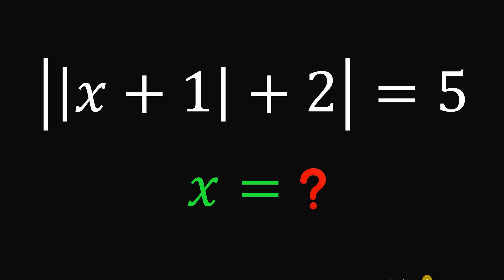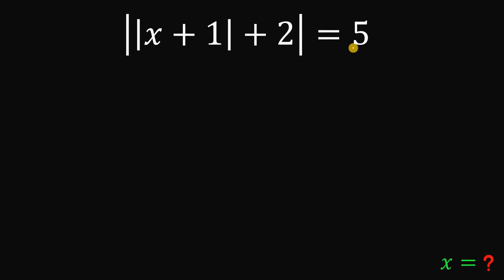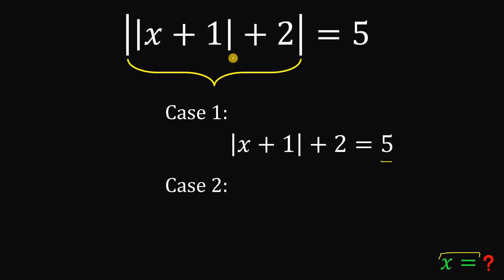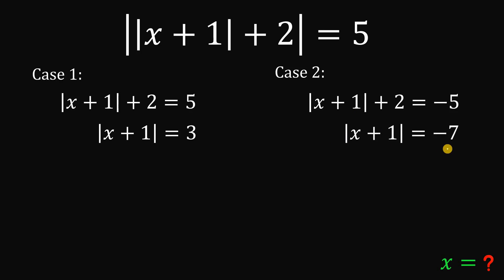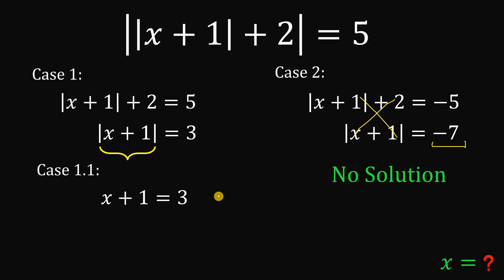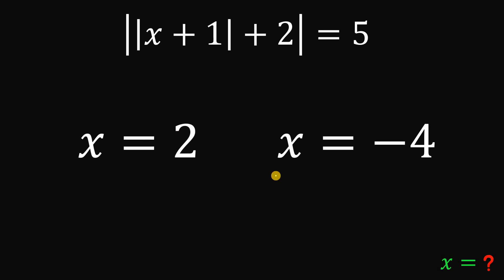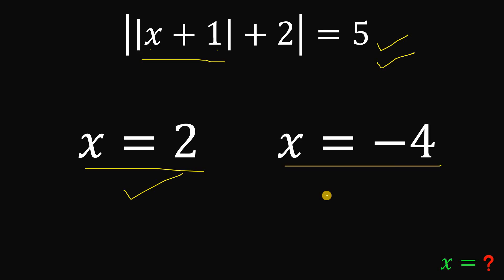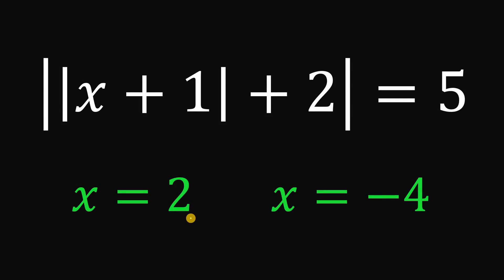Absolute value Equation: Find all x